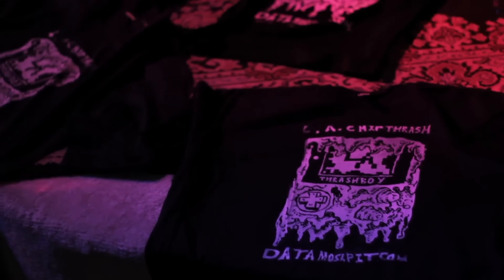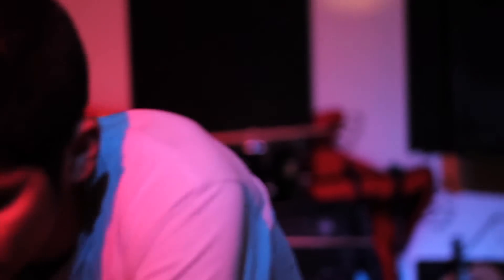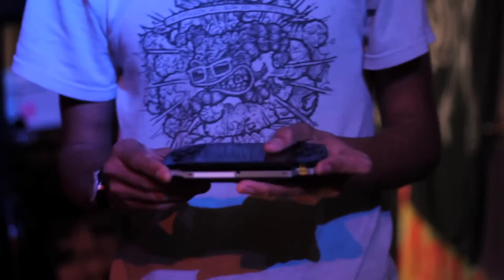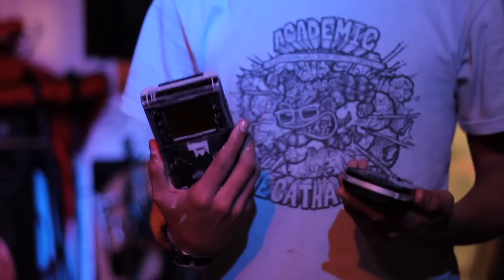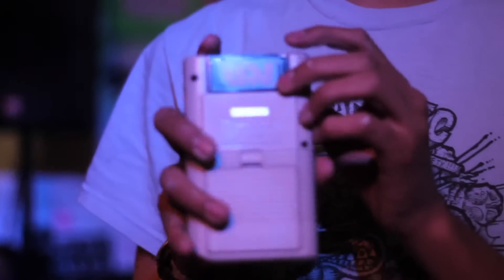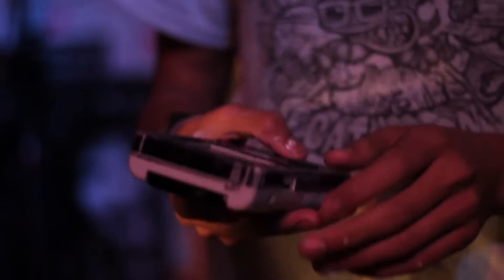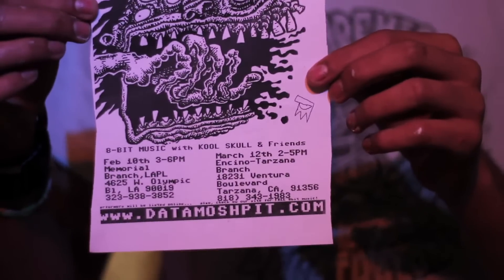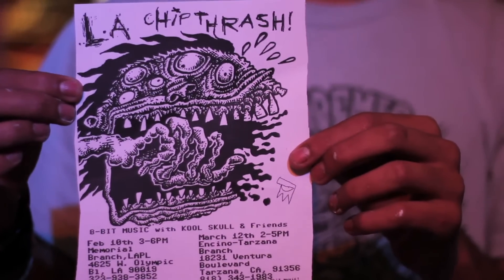Kool Skull & LA Chipthrash Classes (datamoshpit.com)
When:
Every First Saturday of the Month, 12pm -- 6pm

Description:
First Saturday of every month from 12noon until 5pm is an open Class.
Bring your gameboy and I'll show you what you can do with it!

Last Saturday of every month, from 5pm-9pm is a showcase for new chiptuners who came to the previous class to show off what they learned. Guest chip musicians will also be there to show you what they know!

for $20 you get to attend one class, perform at one showcase, and a limited edition Tee shirt that will be different every month! (if you are familiar with LSDJ or LGPT already, consider this a jam session or Social Chooning!)

If you are not sure what to bring, you need a PSP or Gameboy (Color, Old school, or Pocket preferred). Or just bring in any laptop. And if your'e bringing an Actual Gameboy instead of a Laptop or PSP, you'll need a USB Flash Gameboy Cartridge.